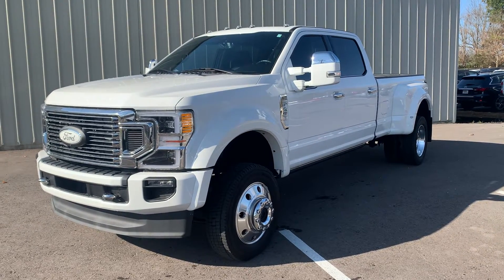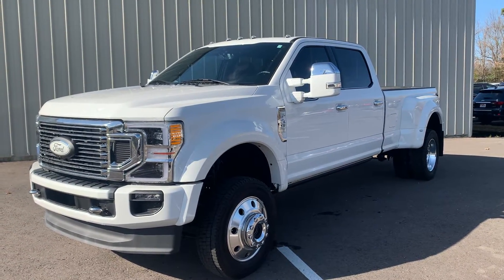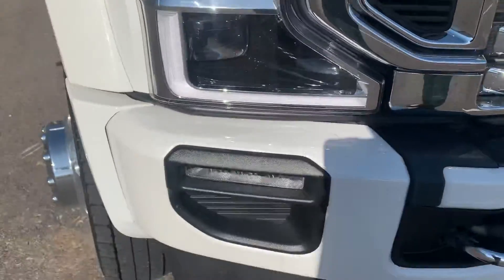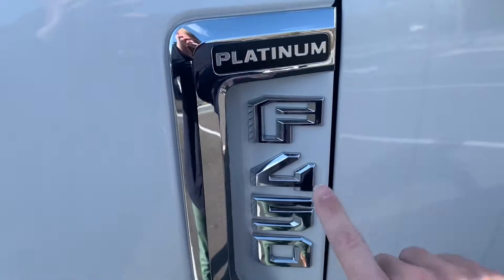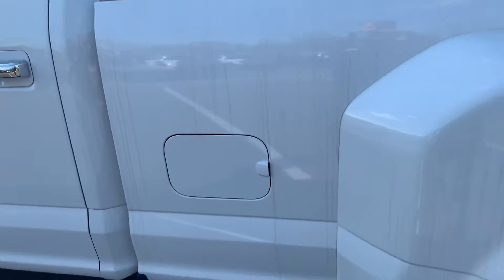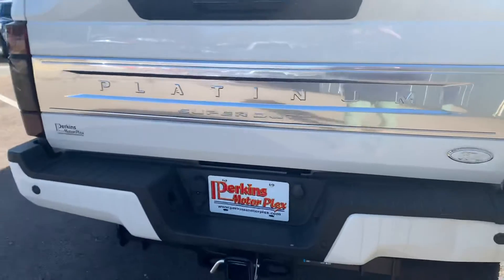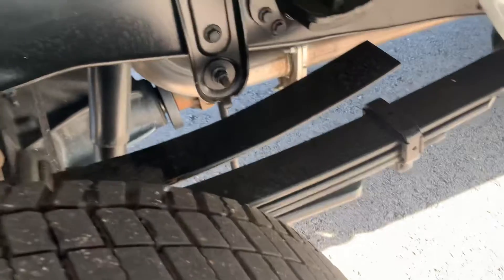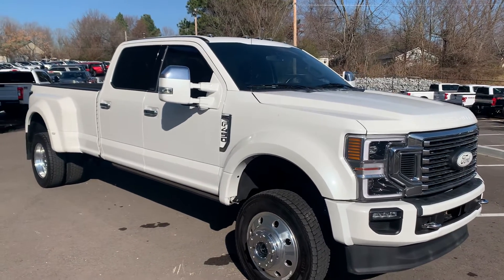C05324- 2021 Ford F-450 Platinum (exterior)